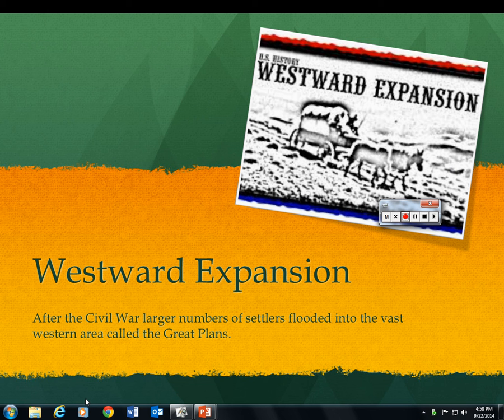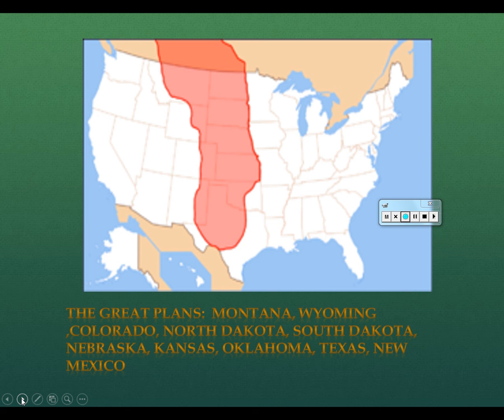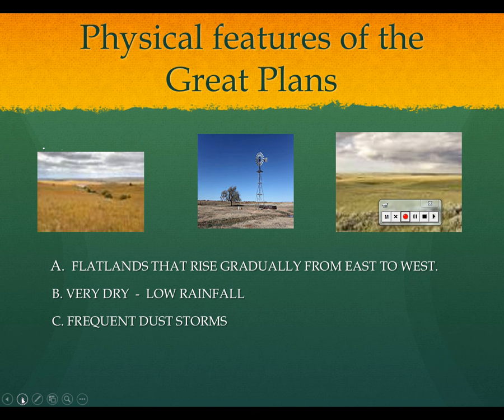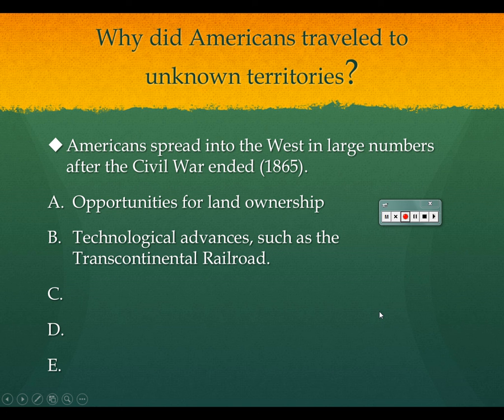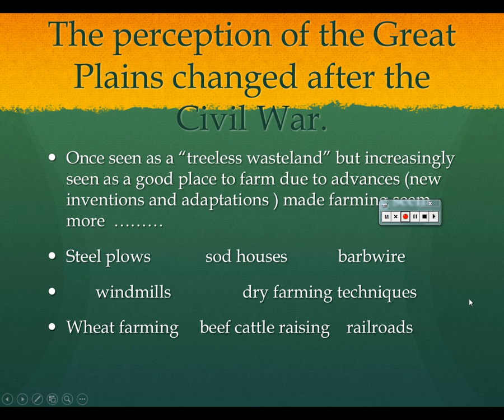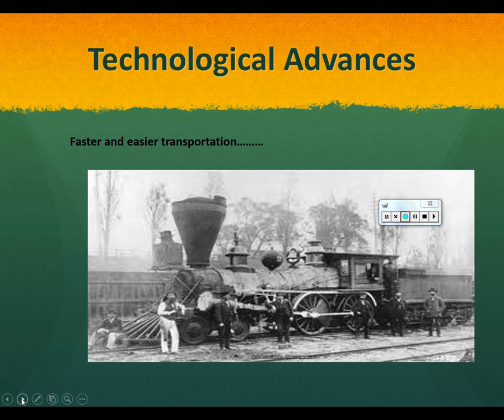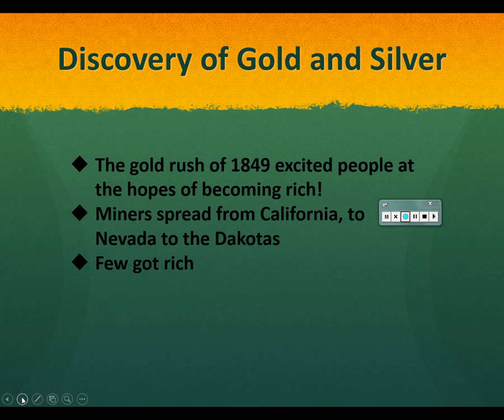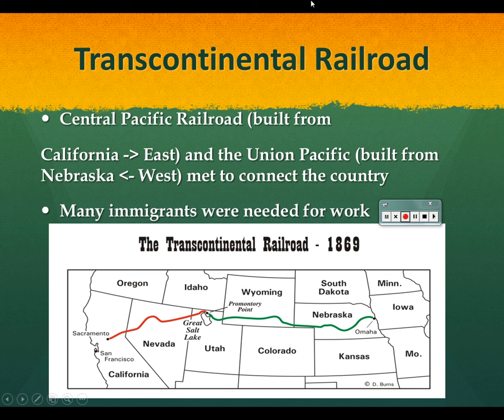Westward Expansion II